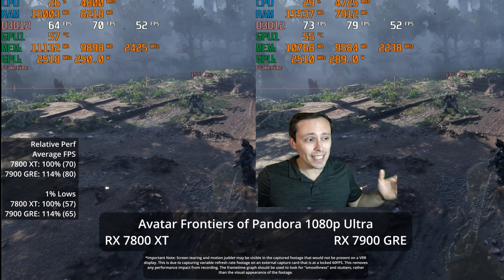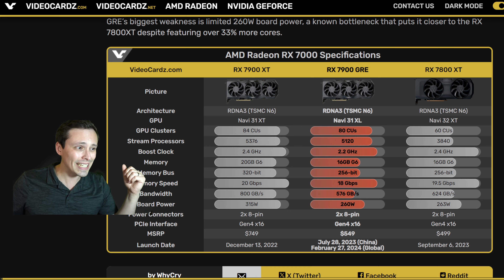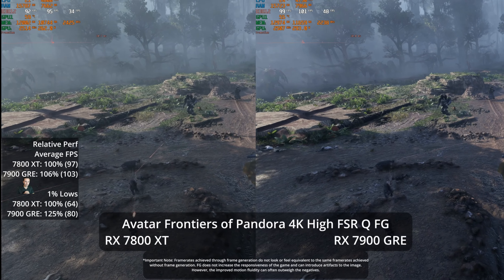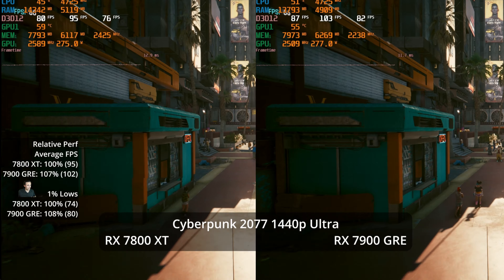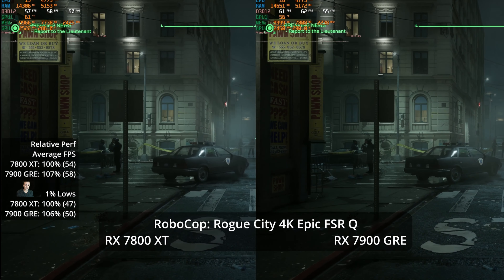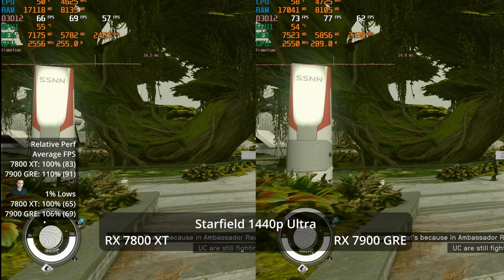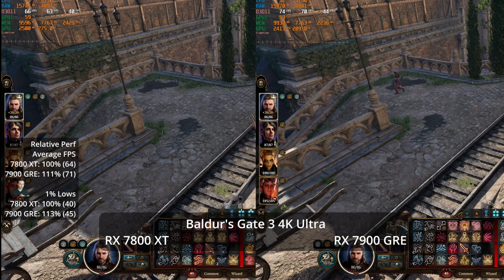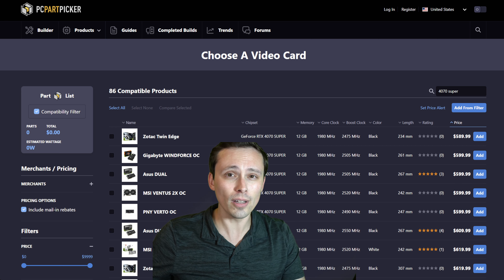AMD Gives us the Golden Rabbit! RX 7800 XT vs RX 7900 GRE: The Ultimate Comparison!!!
This review of the RX 7900 GRE, which AMD is now launching worldwide at $549, focuses on the performance vs the 7800 XT, which is a very similar graphics card at a very similar price point. If you are buy a $500ish AMD GPU, is the new GRE worth it? Or should you save your money and grab the 7800 XT. Let's find out!